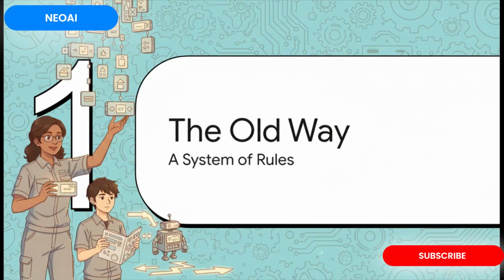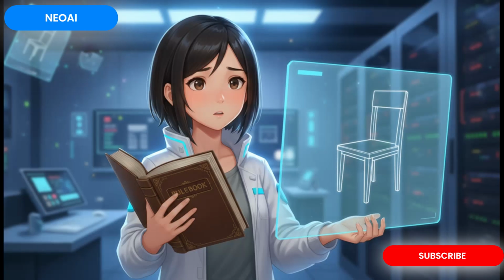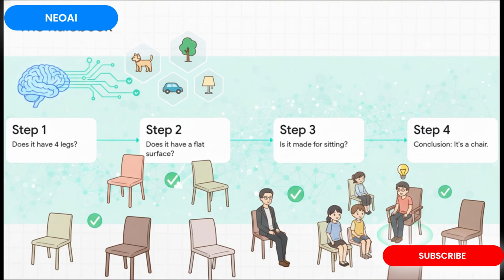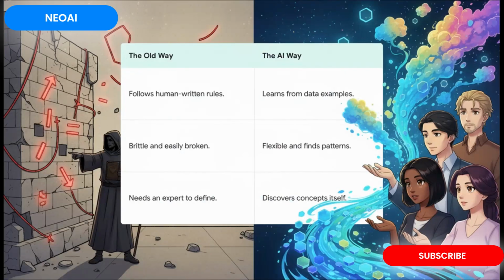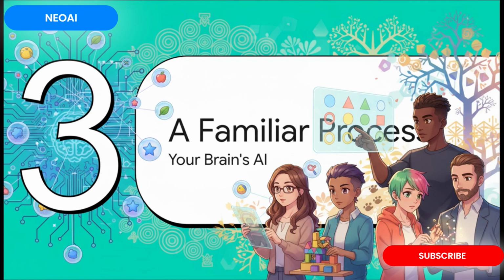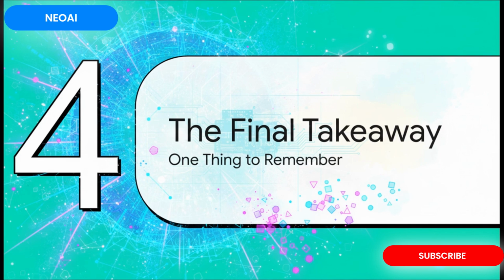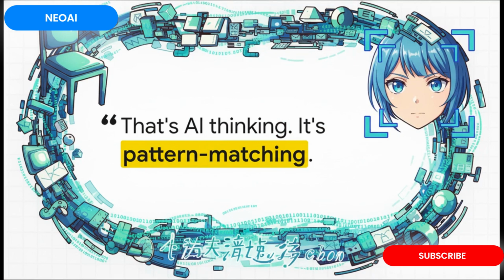AI is a Pattern-Matching Machine | Real Example with AI Explain | NEOAI VIDEO | Series#2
Discover the revolutionary world of machines that learn from examples, transforming industries and changing the game. From artificial intelligence to machine learning, these innovative technologies are redefining what's possible. Learn how machines that learn from examples are being used in real-world applications, from healthcare and finance to transportation and education. Explore the potential of these machines to improve efficiency, accuracy, and decision-making, and find out what the future holds for this exciting field. Get ready to dive into the fascinating world of machines that learn from examples and find out how they're changing everything.
ai, AI Trends, AI Explained, artificial intelligence, AI Technology, AI Learning, machine learning, AI Explained Simply, Deep Learning, AI Development, Future of AI, what is machine learning, AI Rules, Neural Networks, AI Basics, AI Research, AI Applications, AI Concepts